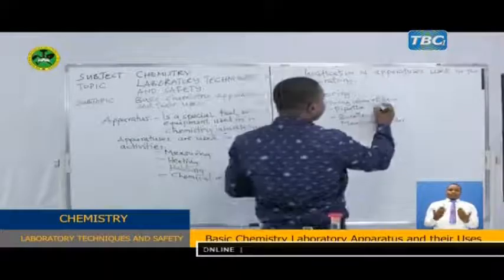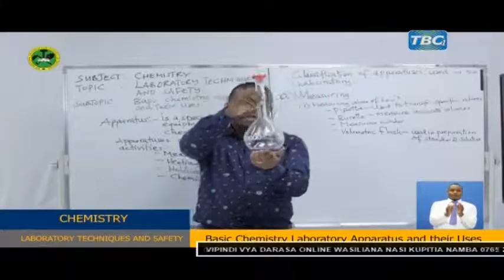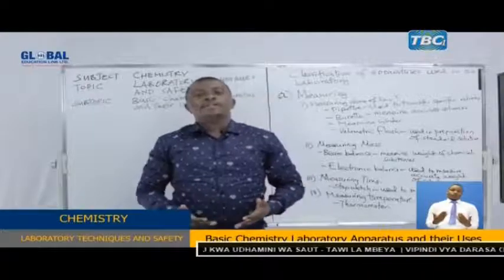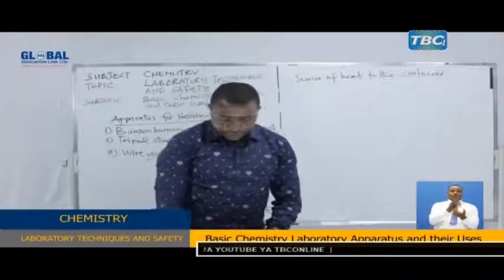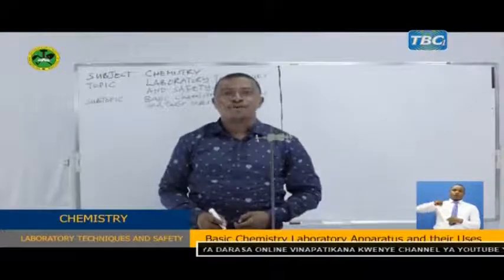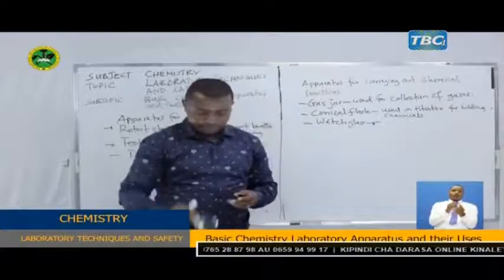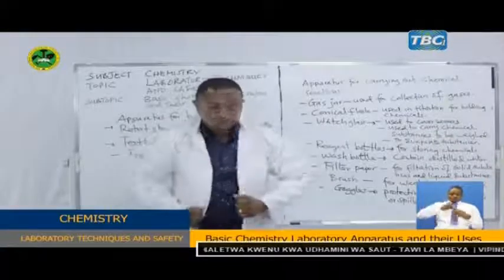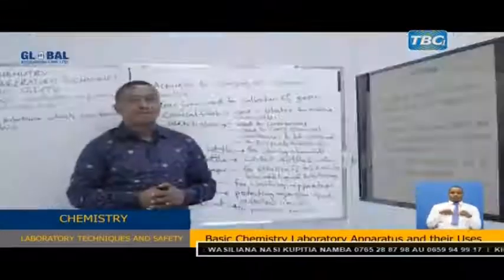DARASA ONLINE : CHEMISTRY